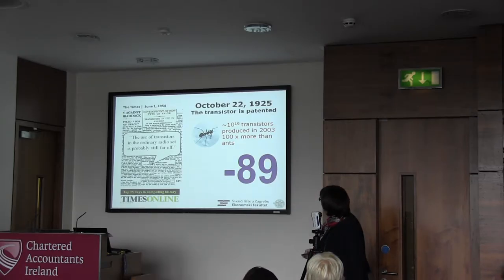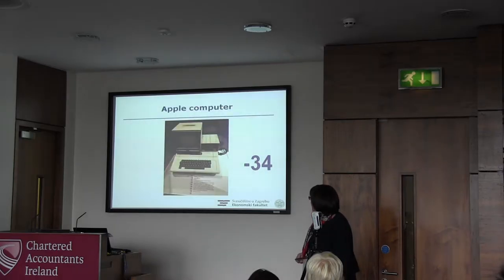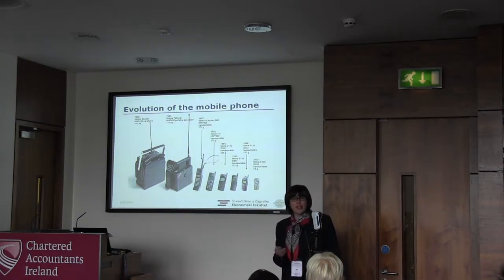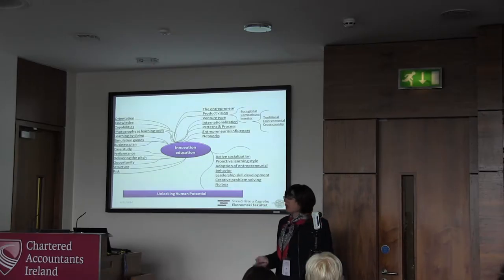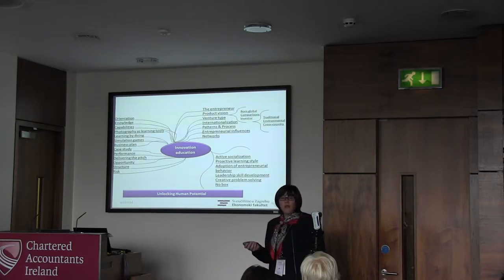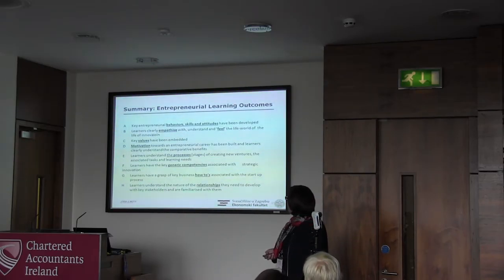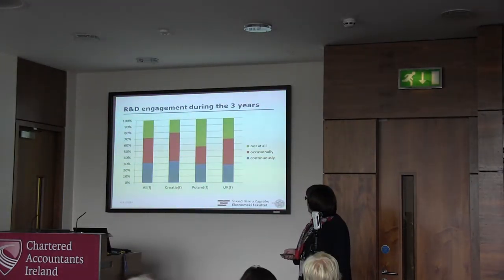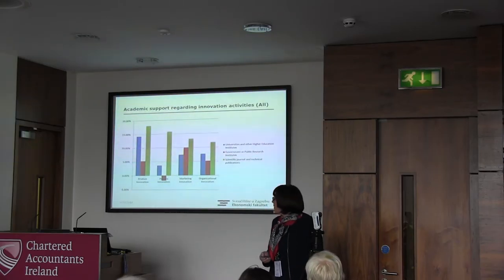Open Innovation Teaching Practice Market Square_part3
ISPIM & OI-Net workshop on open innovation teaching